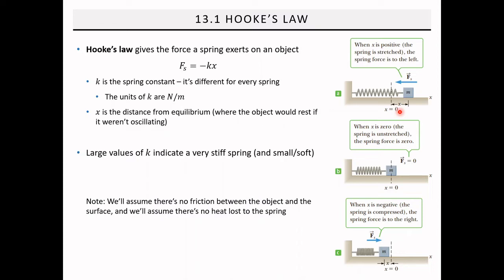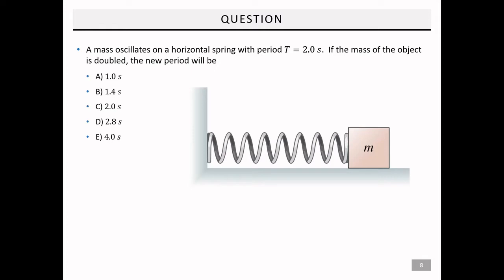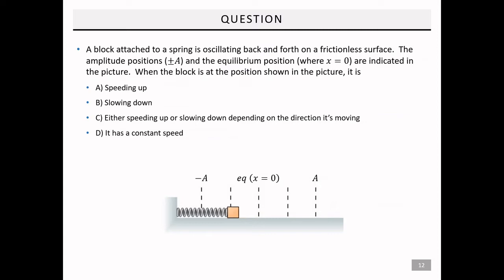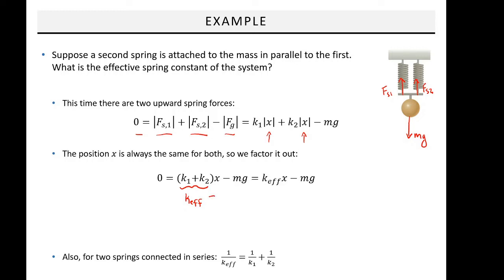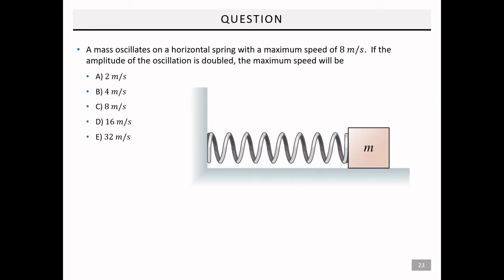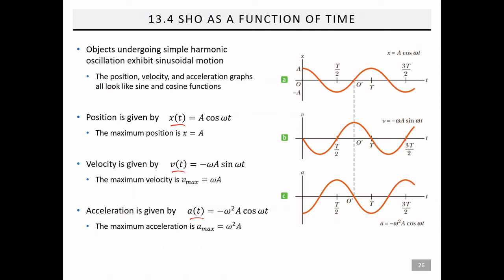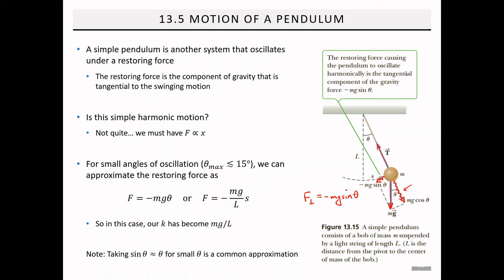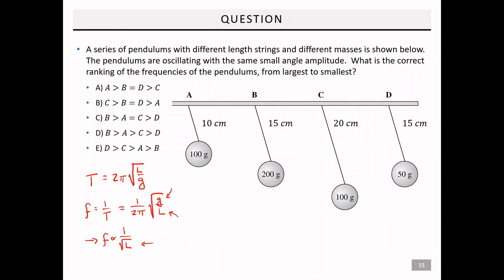Lecture 16 - PHYS 1190 Win20